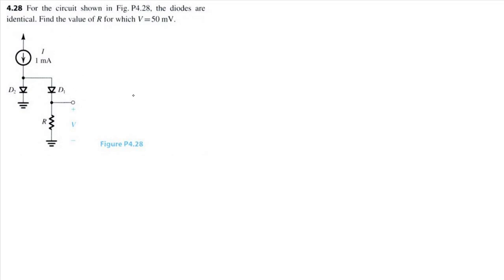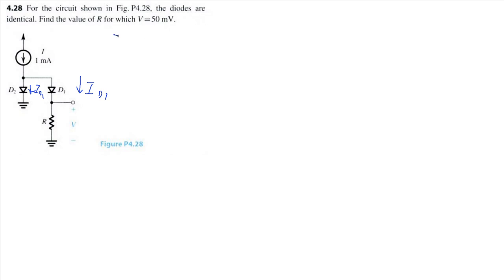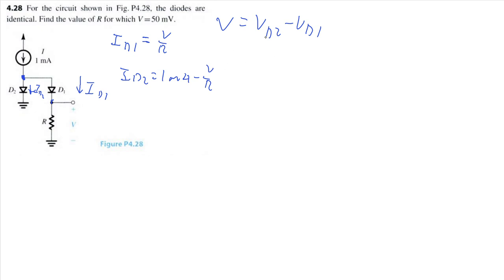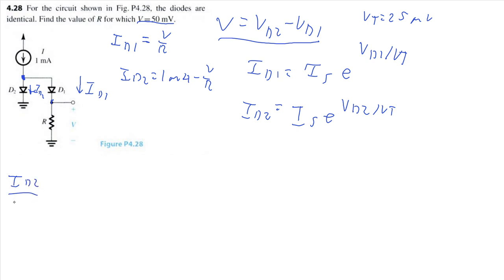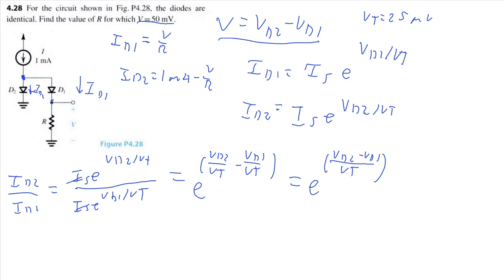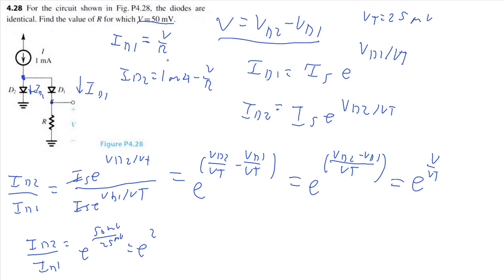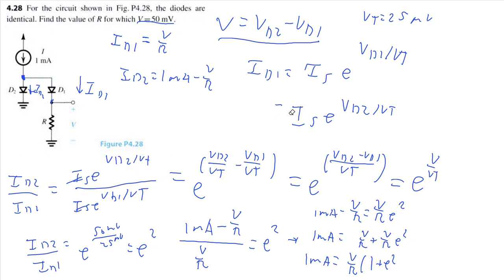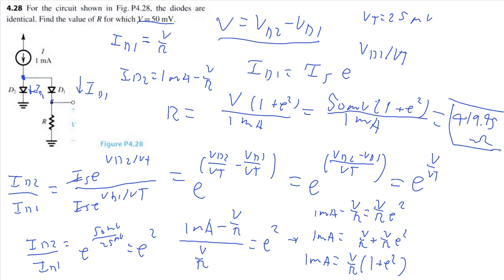Problem 4.28: Microelectronic Circuits 8th Edition, Sedra/Smith